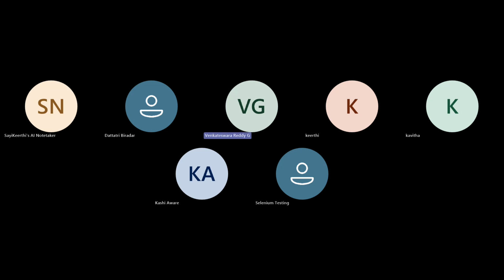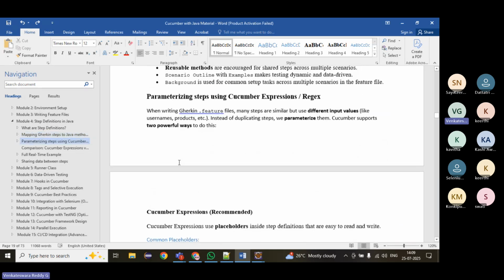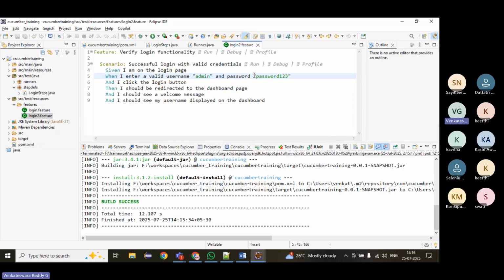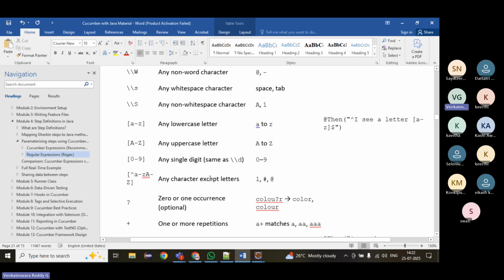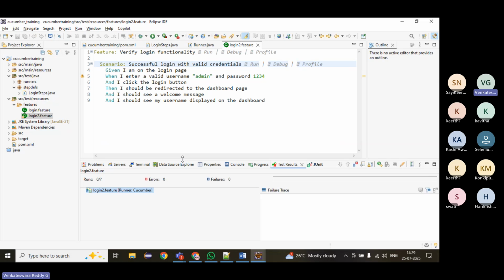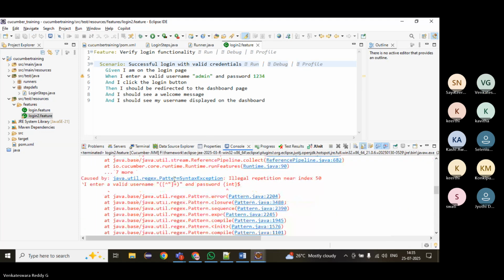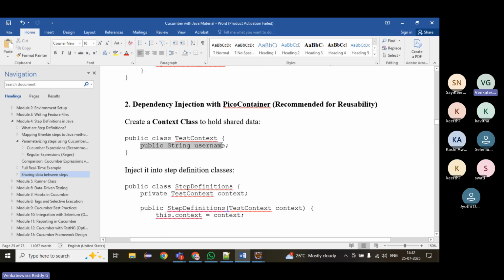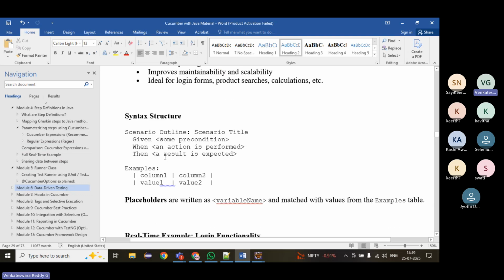Day 3: Master Parameterizing Steps in Cucumber | Expressions, Regex & Data Sharing Between Steps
Welcome to Day 3 of our Cucumber BDD Tutorial Series! 🚀
In this session, we’ll dive deep into parameterizing steps using Cucumber Expressions & Regular Expressions (Regex). You'll learn how to pass dynamic data into your step definitions and make your scenarios flexible and reusable.

We’ll also cover:
✅ Sharing Data Between Steps using ScenarioContext & Dependency Injection
✅ Practical Live Examples of Regex Patterns in Feature Files
✅ Best Practices for Writing Clean & Maintainable Step Definitions

By the end of this video, you’ll be confident in handling dynamic test data in your Cucumber automation framework. 💪